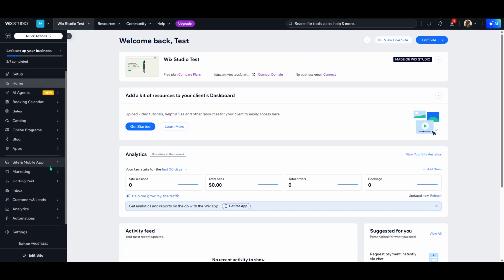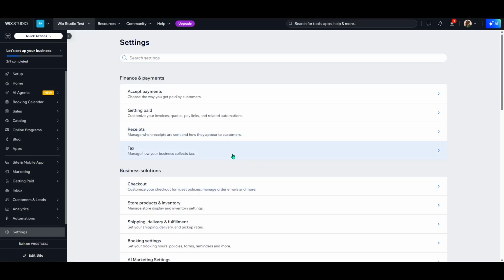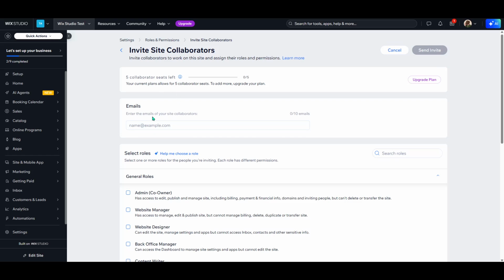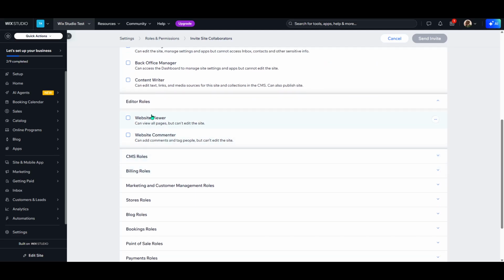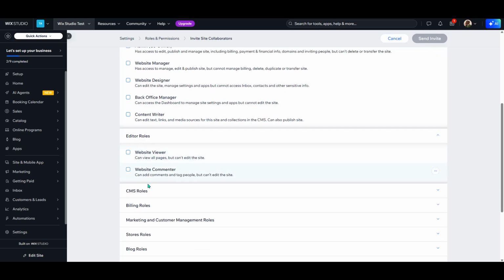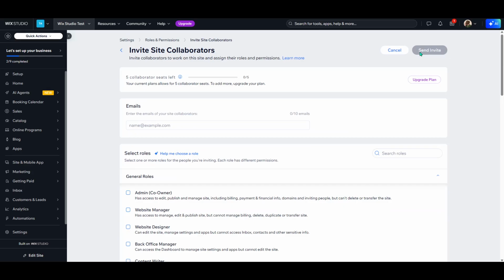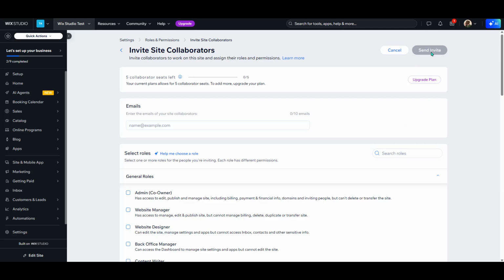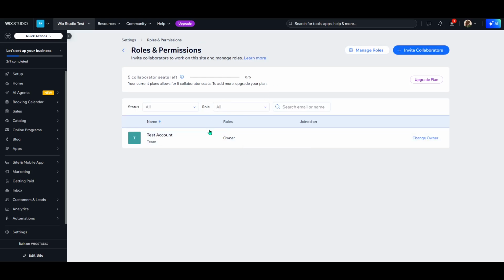How to Share a Wix Website with Someone to Edit (Updated 2026 Step-by-Step Beginner Guide)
Learn how to share a Wix website with someone to edit the right way! In this updated 2026 step-by-step beginner tutorial, I’ll show you how to invite collaborators, assign roles and permissions, and safely give editing access in Wix. Perfect for beginners, freelancers, agencies, and business owners.

how to share wix website with someone to edit, wix invite collaborator tutorial 2026, wix give editing access guide, wix roles and permissions setup tutorial, wix website access management guide, wix for beginners tutorial, wix website management tutorial, wix tips and tricks 2026, wix business website collaboration guide, wix dashboard settings tutorial, wix add editor to website tutorial, beginner wix tutorial 2026